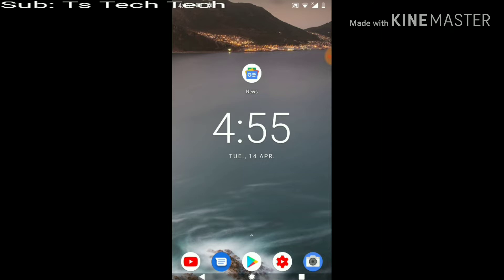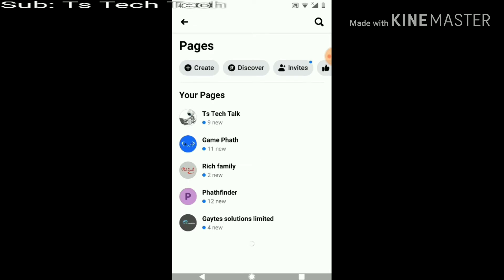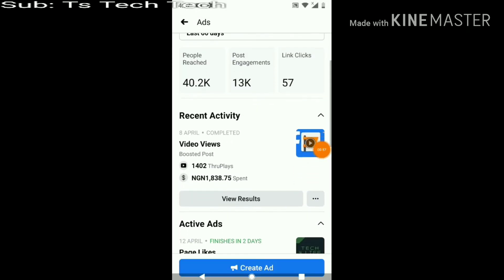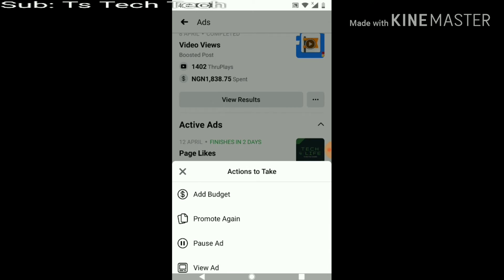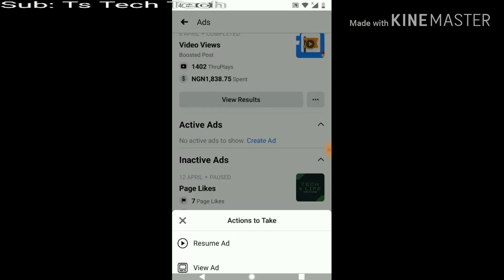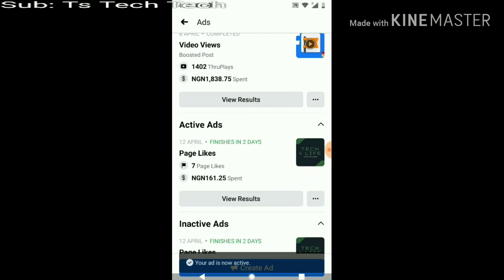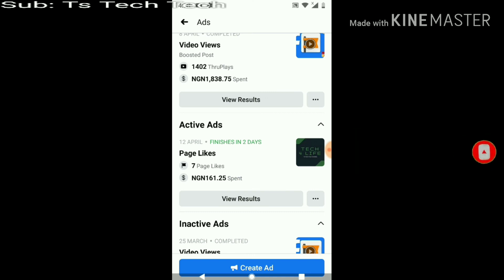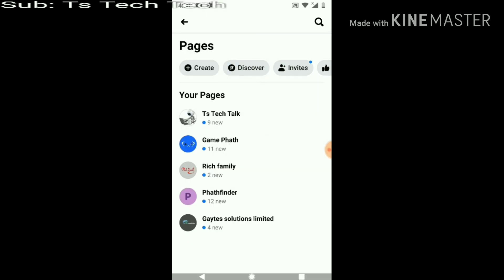How to pause and play ads on Facebook app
if you decide to pause your ads campaign before it ends from your Facebook app this is what i will show you, its  very good to pause and play ads for you to get better results with your Facebook adverts in promoting your page and post in this process, If you resume a paused ad, you'll continue to pay until you've used the total budget that you initially set. but when you pause you will not be charged any penny till you resume it again.

Make sure to watch the video to the end in other to learn How to pause and play ads on Facebook app, usually people do this with Facebook page manager but i will be doing this with Facebook app

**Time Stamp
How to pause ads on Facebook app 1:09
How to Resume ads on Facebook app 1:32